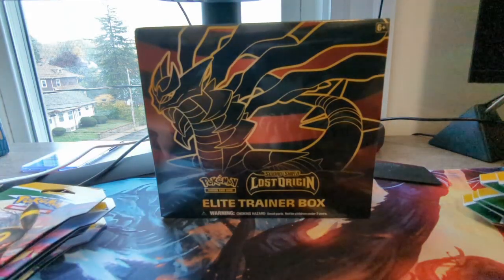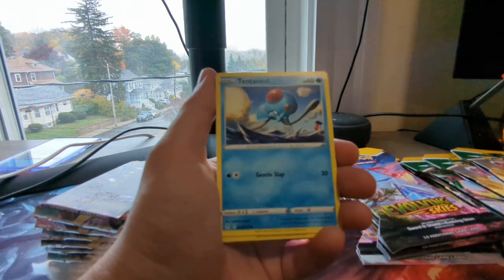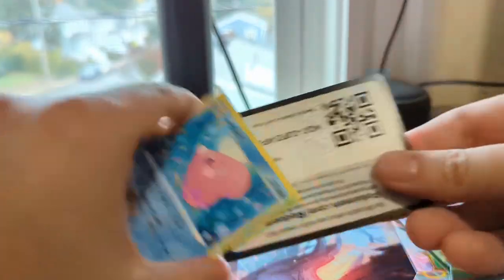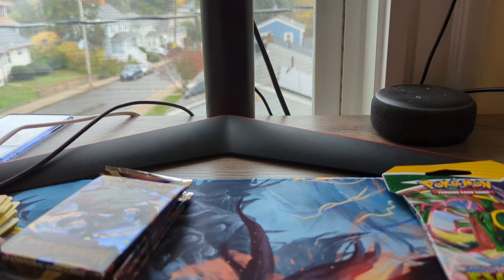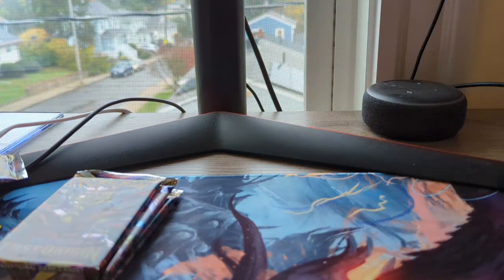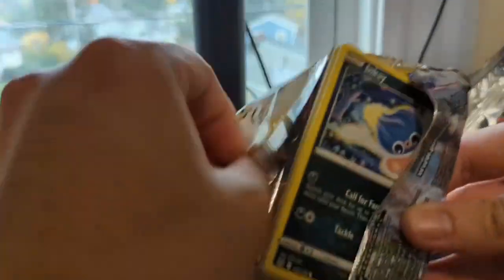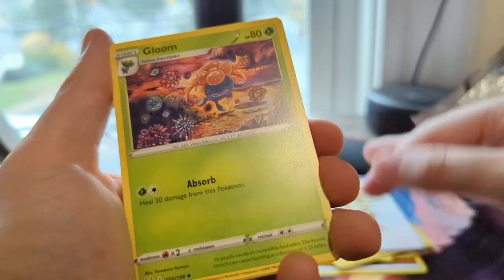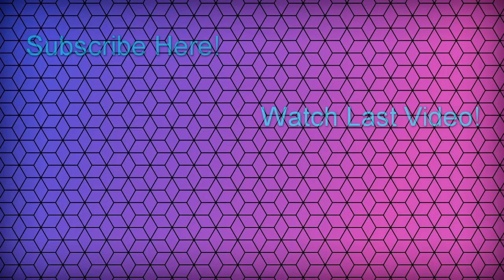Opening Some Evolving Skies and a Lost Origin ETB!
Hey, Salamence Squad! This was a fun little pack opening I got the chance to do with some of my favorite Sword and Shield sets! Let me know how your pulls have been with this new set!

Be sure to give my man Geni some love, go follow and buy some products from him
TELL HIM CRAIG SENT YOU

End card song: A Match Made In Heaven by Architects